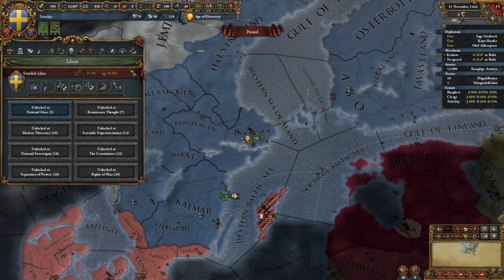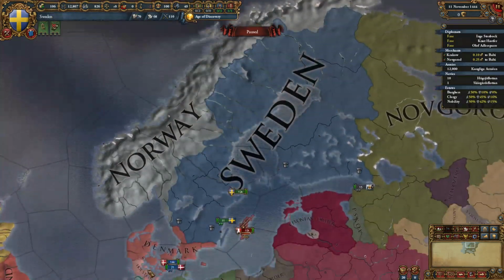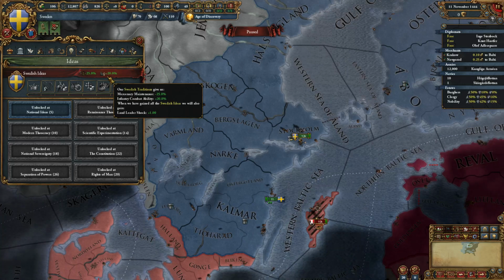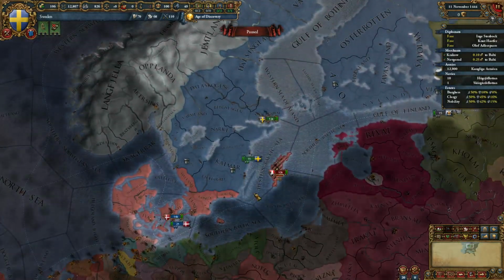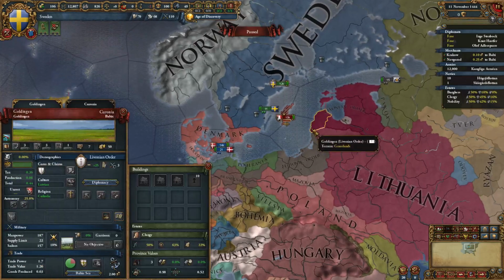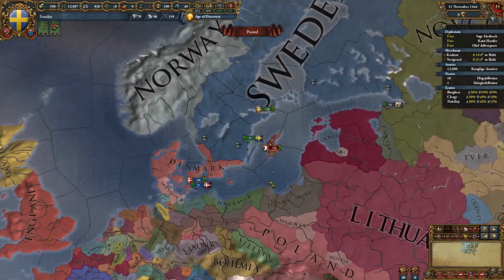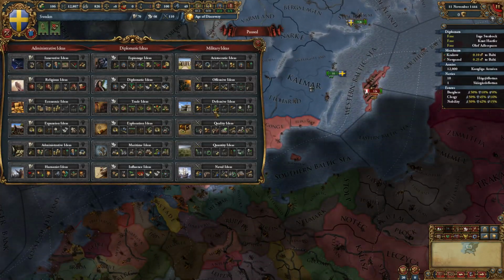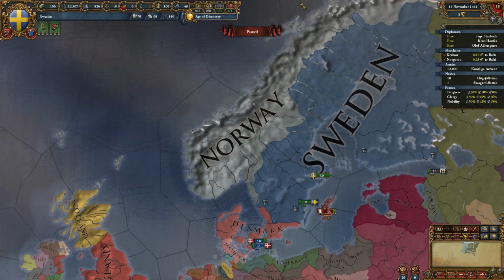EU4 Sweden Guide! Starting tip, expansion and ideas!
A quick how to play guide of Sweden (which is not OP) covering ideas, breaking free of Denmark and expansion afterwards!